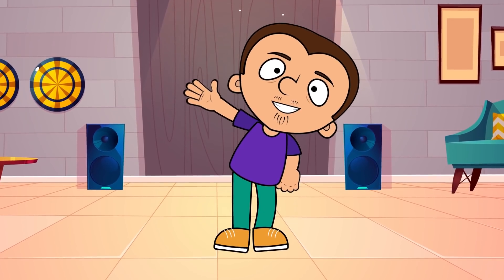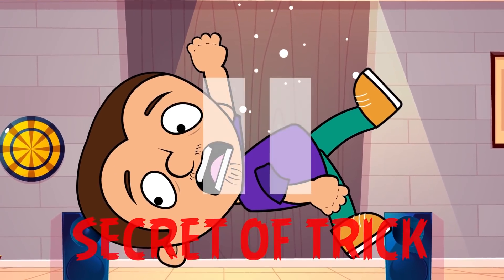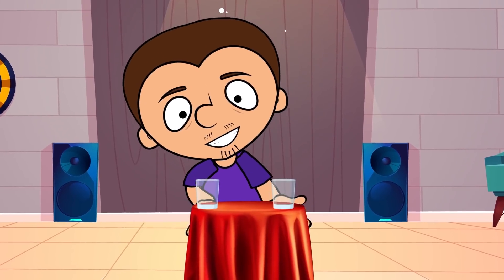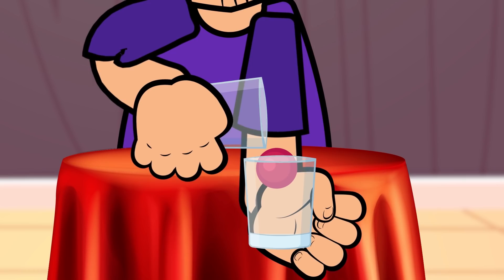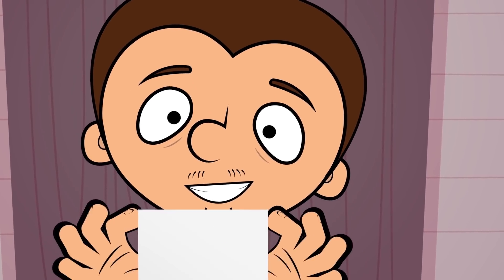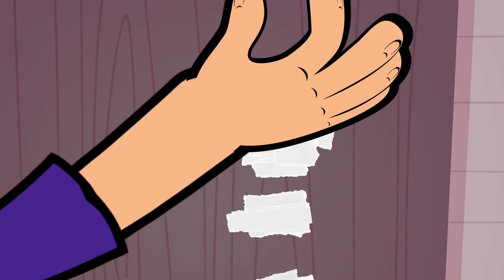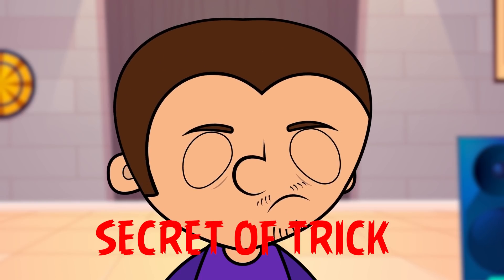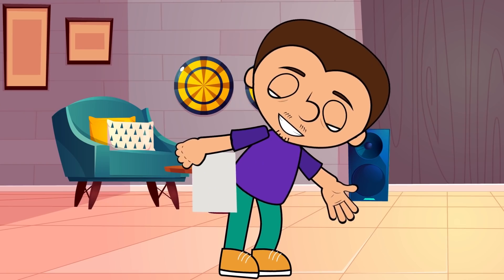Magic tricks that you can do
Hello! Do you want to surprise your friends? Then we with Tony will now tell you a few simple but spectacular tricks, which can be performed by absolutely anyone. Have a nice watching.